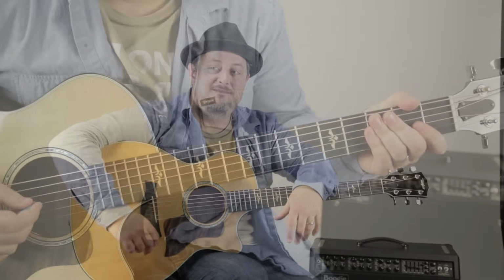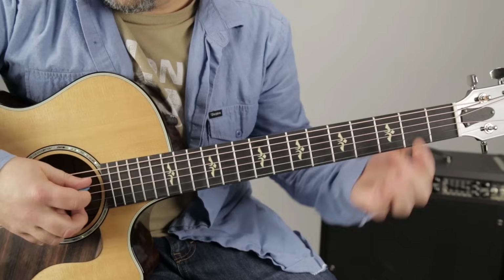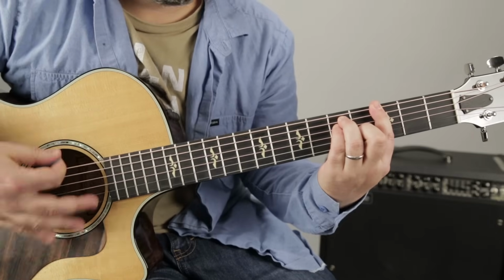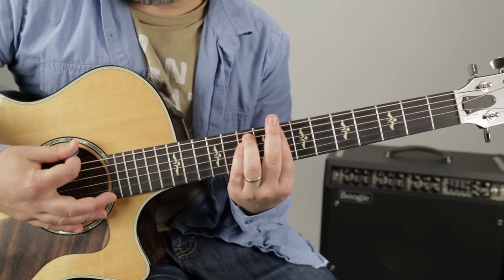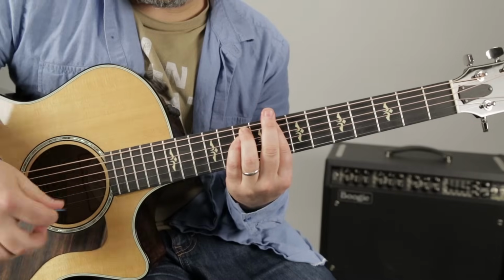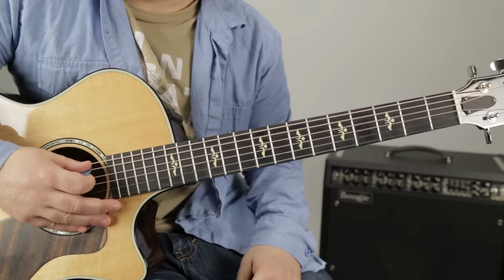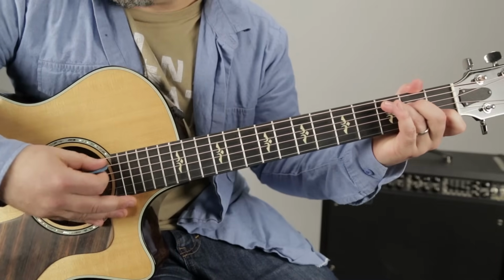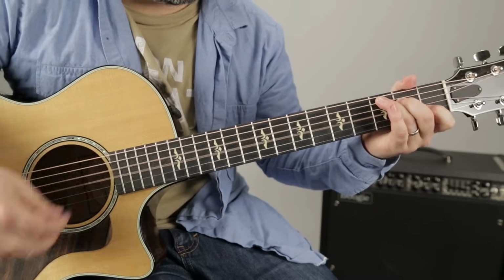Creep - Radiohead - Guitar Lesson - How to Play on Guitar - Tutorial